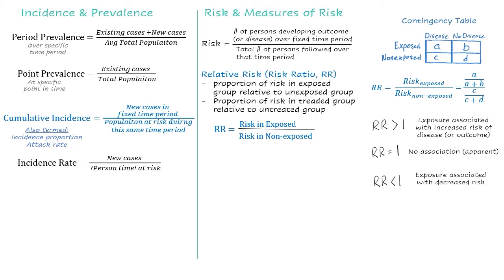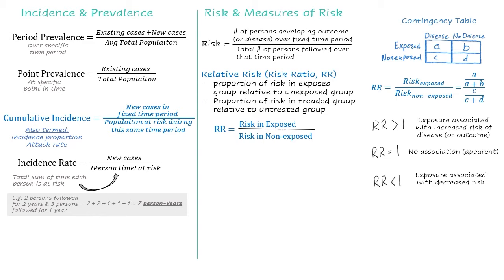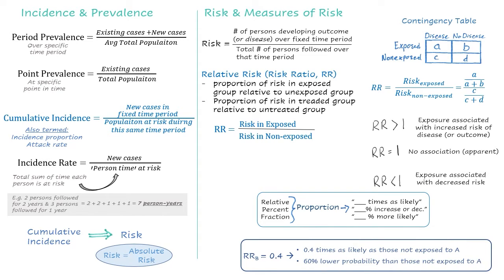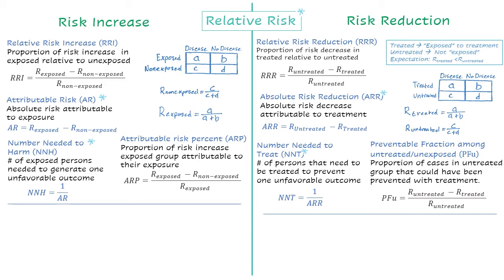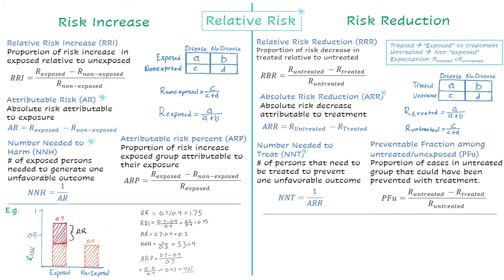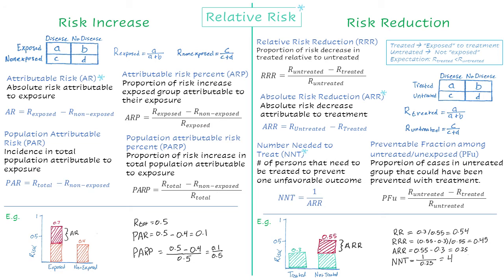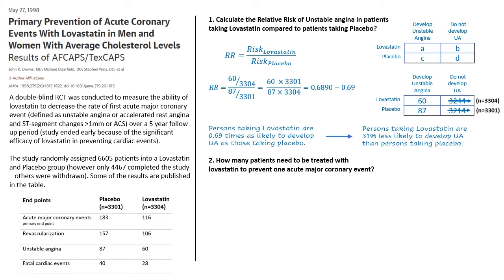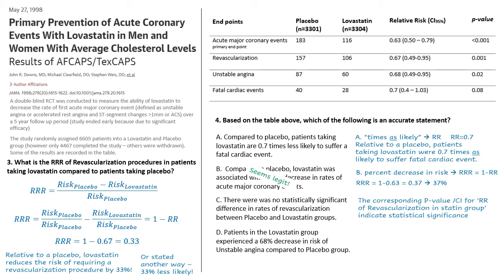Measures of Association - Part 3: Measures of Risk